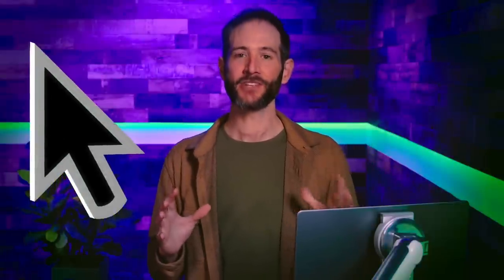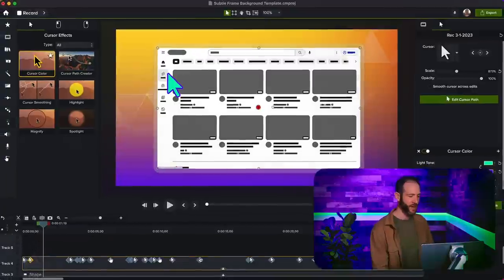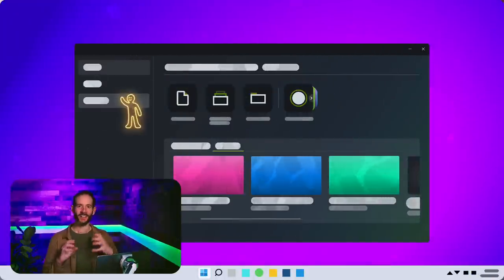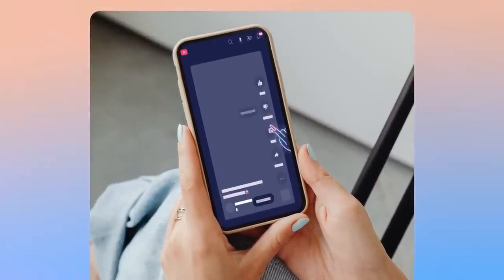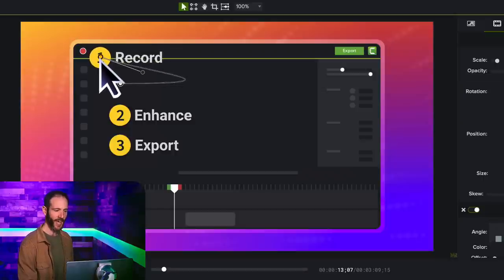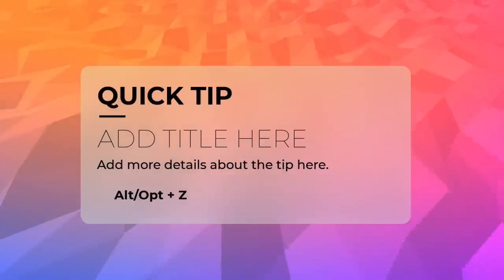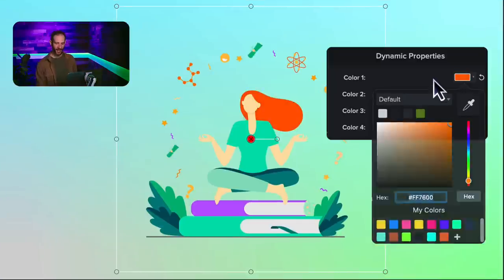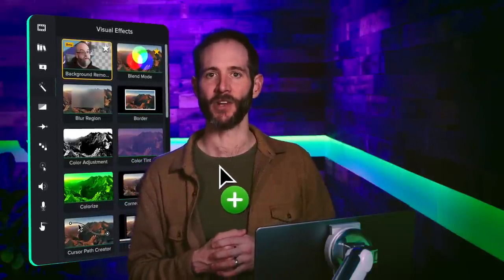See What's New in Camtasia 2023!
In this video Senior User Experience Designer at TechSmith, Joe Dearman walks us through just some of the amazing new features built into Camtasia 2023.

If you purchased Camtasia 2022, you'll get this version free, but if you're still a few versions behind, let Joe tell you why this just might be our most exciting, benefits-packed release yet, and completely worth the upgrade!

0:00 - Camtasia 2023 is here!
0:25 - Let the cursor be the hero
0:45 - Big, crisp cursors!
0:57 - Cursor colors (for accessibility or branding)
1:20 - Edit your cursors path (after recording)
1:40 - Make custom cursors from your own  images
2:19 - We've added neon cursors (have some fun!)
2:37 - Cursor changes appear on your timeline clip now
2:57 - Corner Pinning - combine your images & videos with any environment
3:41 - Animate content with Motion Paths (similar to our cursor path)
4:54 - Customize your own dynamic background animations in Camtasia!
5:44 - Add color filters to your footage!
6:01 - Motion graphics with editable colors (lottie / .json files)
7:04 - Canvas rulers allow better alignment with on-screen elements
7:15 - Have Snagit or Audiate? Launch them to grab images or audio
7:31 - Background removal effect (in Beta) without green screen!
7:47 - Much more including the Vignette effect, new Camtasia Home experience, and performance improvements throughout!

This video was made in Camtasia.

Content ID code: LTUVOYJHGBCVBKGV